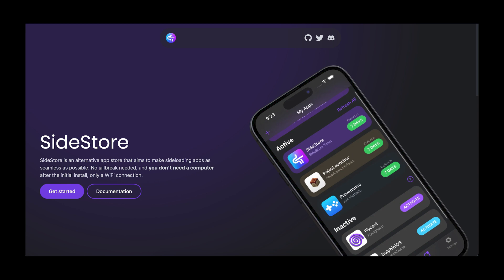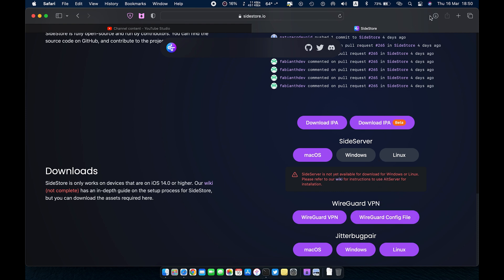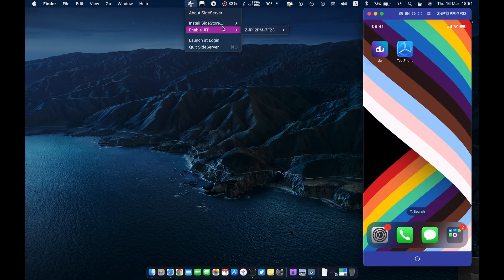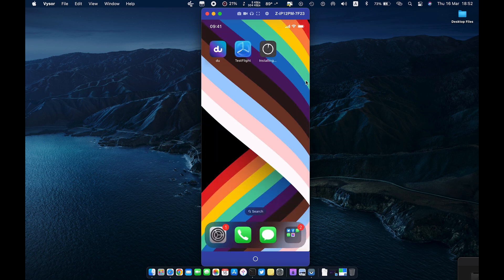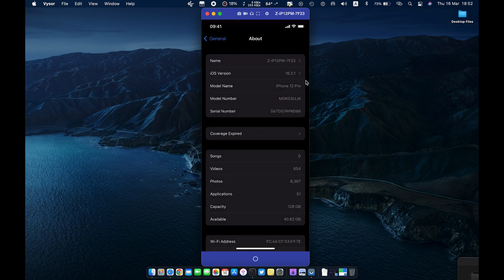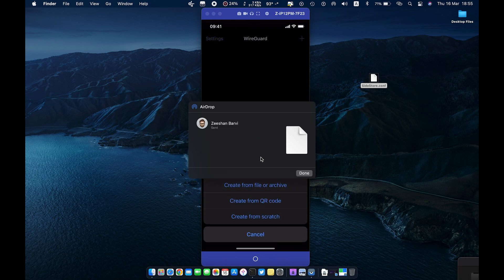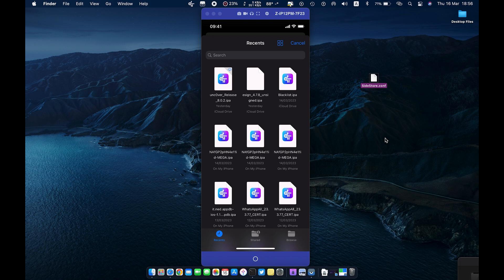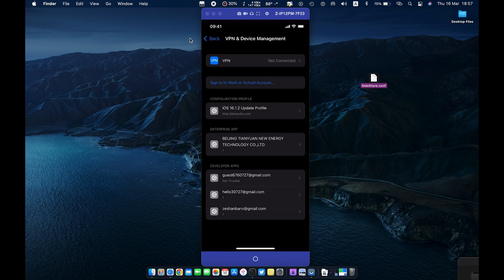Install Apps on iPhone without PC - No Jailbreak - SideStore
How to install apps no computer Full Guide.
sidestore sideload apps free